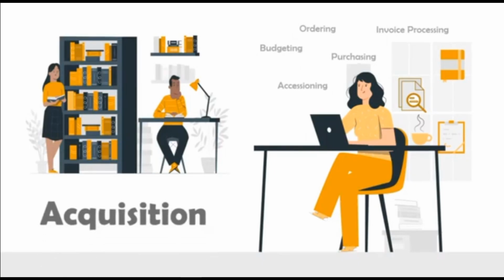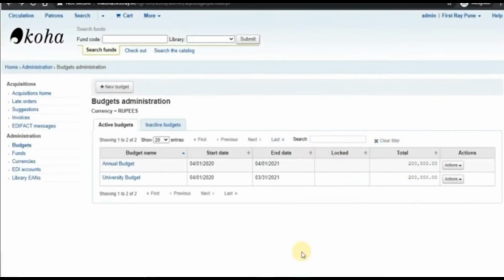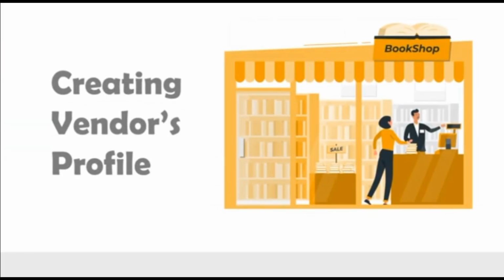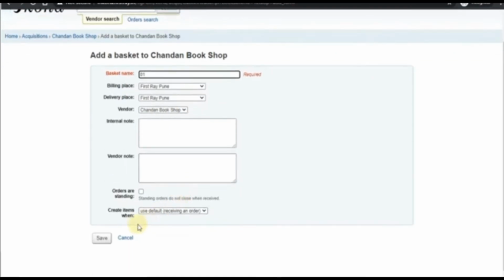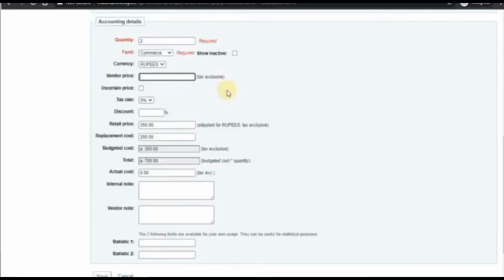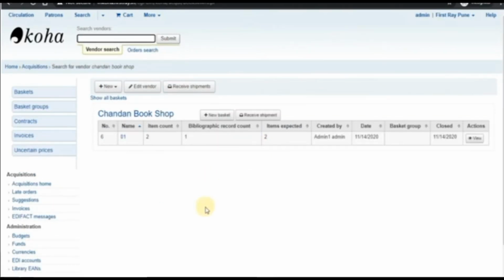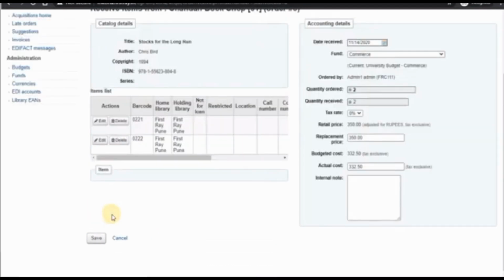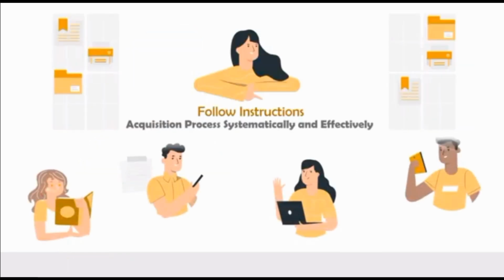KOHA software book acquisition process funds budgeting book purchase Venders profile